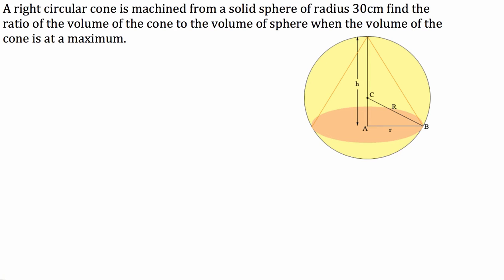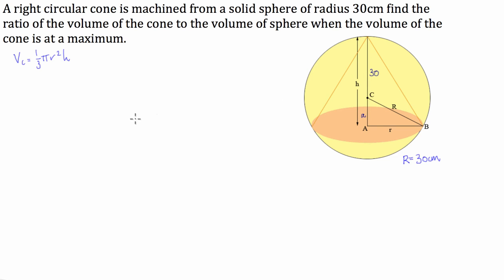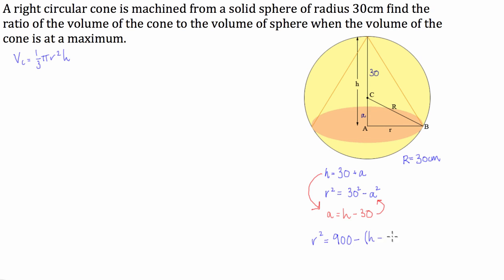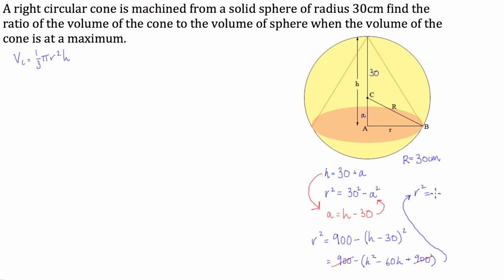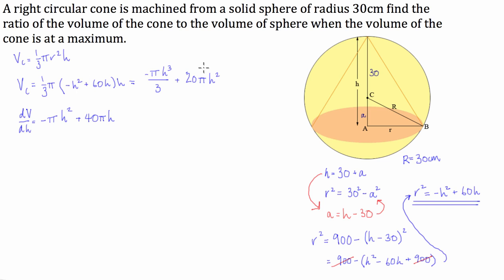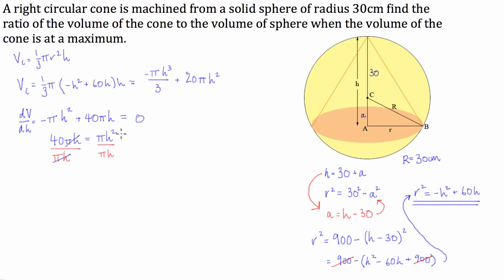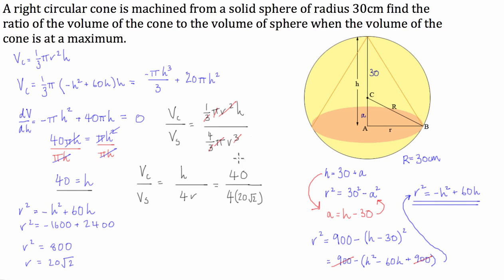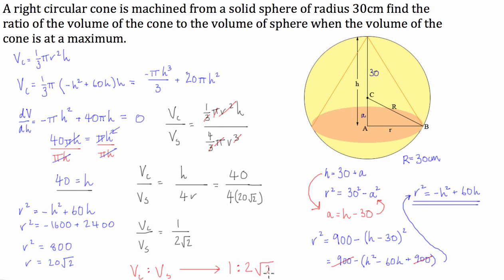Maximising Volume of a Cone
"Find the largest possible volume of a right circular cylinder that can be inscribed in a sphere with radius r."

Learn how to find the largest possible volume of a cylinder inscribed in a sphere with radius r. To solve this optimization problem, draw a picture of the problem and label all parts of the diagram, then write down everything you know. Next, identify optimization and constraint equations. The optimization equation will be the equation for the volume of the cylinder, since the goal is to maximize the volume of the cylinder. The constraint equation will include the variable that constrains you. In this case, the constraint equation will be the equation for the radius of the sphere. Solve the constraint equation for one of the variables, and then plug the result into the optimization equation. Then simplify the optimization equation, take its derivative, and set it equal to zero. Solve for the variable, and then plug that back into the equation for the volume of the cylinder to find the largest possible volume of the cylinder that can be inscribed in a sphere with radius r.